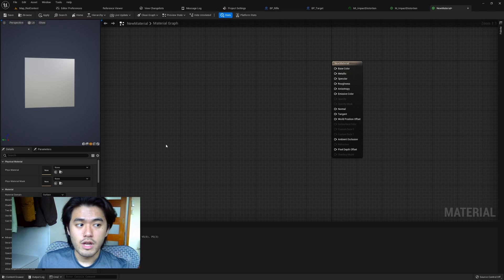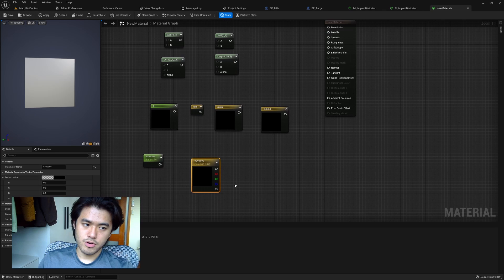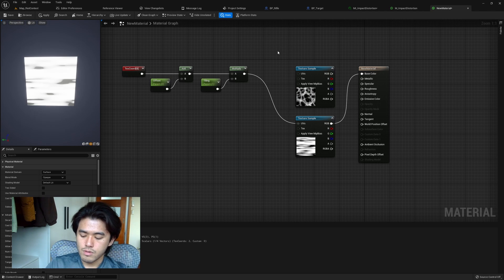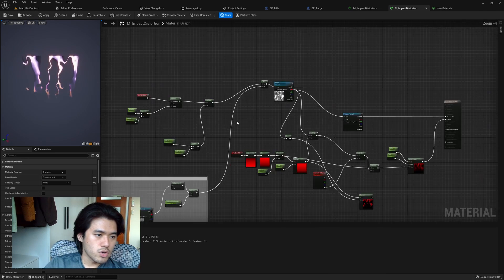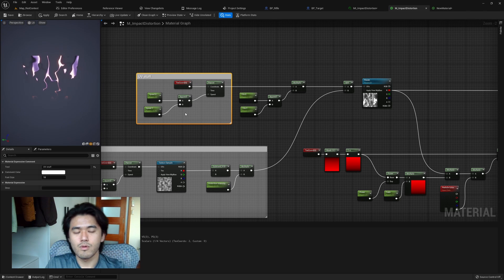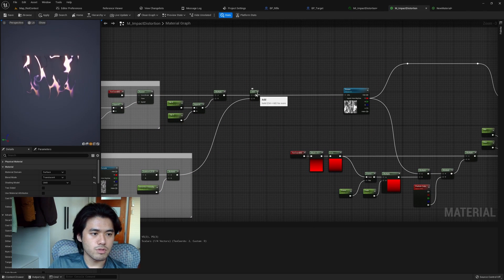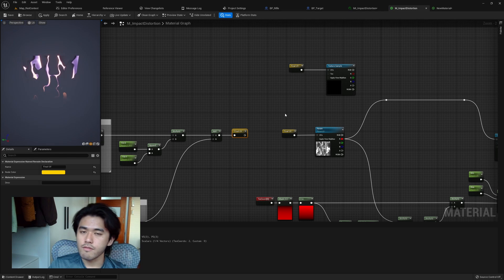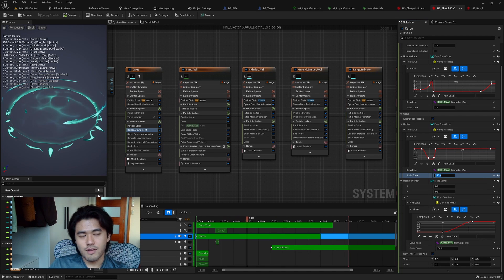You must know these shortcuts if you work with Unreal Engine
Sharing my secrets in Unreal Engine to help speed up your workflow! These are either found out by accident or shared by a colleague. Hopefully one or two will be new to you and helpful!

00:00 Intro
00:20 Spawning Material Nodes
02:16 Dragging/Breaking Links
03:01 Organizing Nodes
05:39 Reroute Node
07:15 Isolate Multiple Emitters
08:24 Calculate in Text Boxes
09:04 Outro